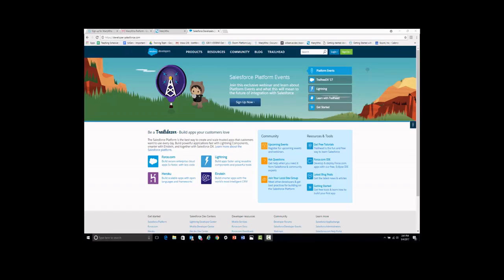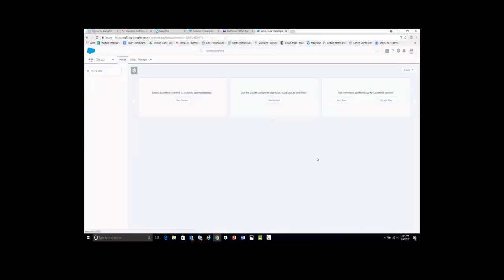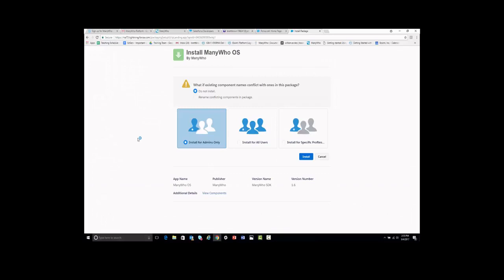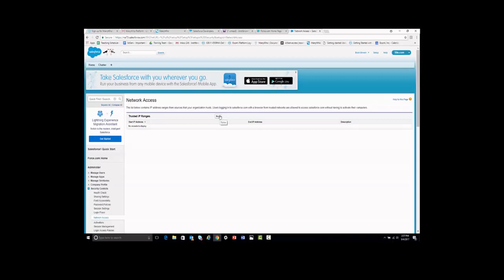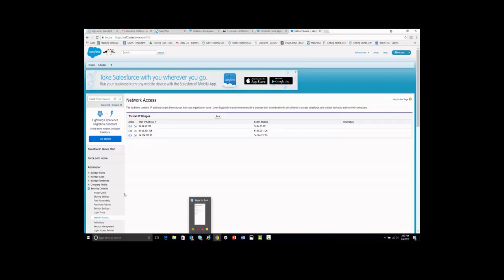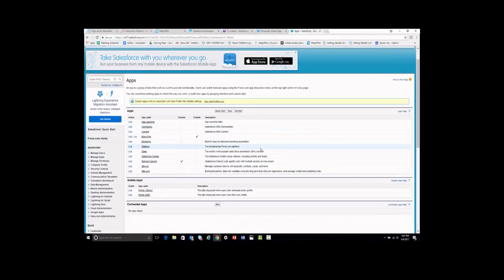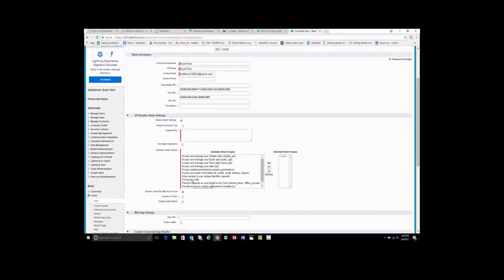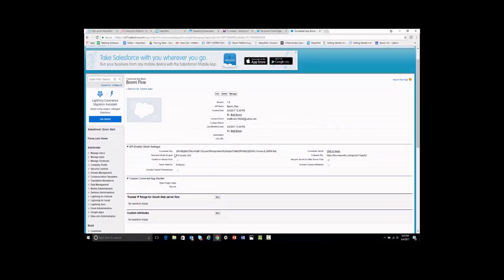5 Boomi Flow Salesforce Lead Manager App | Boomi Flow Core Terminology | Configuring Salesforce